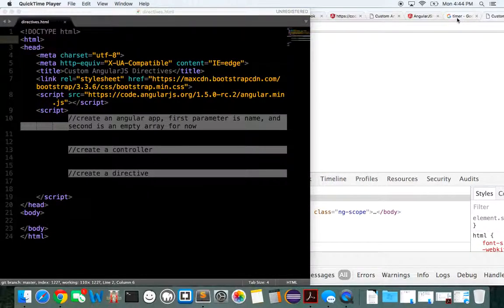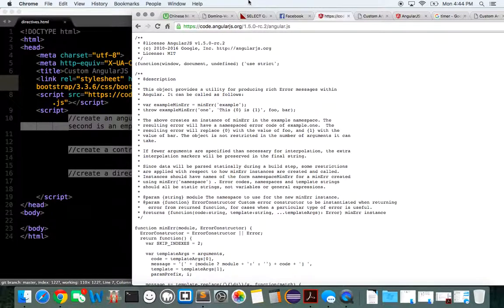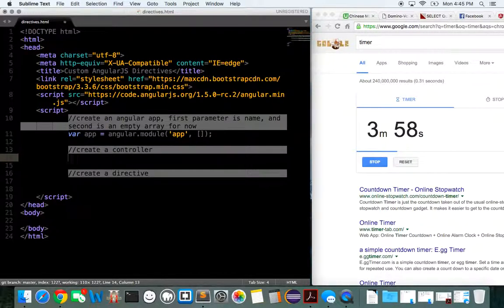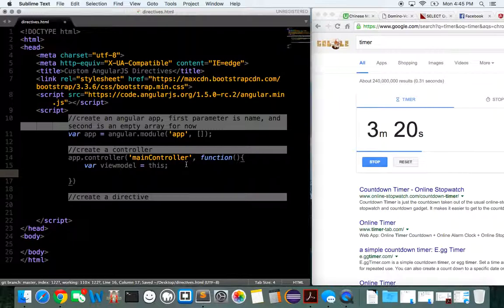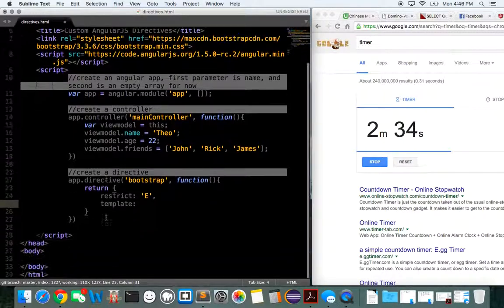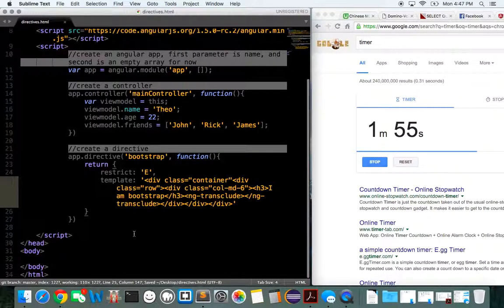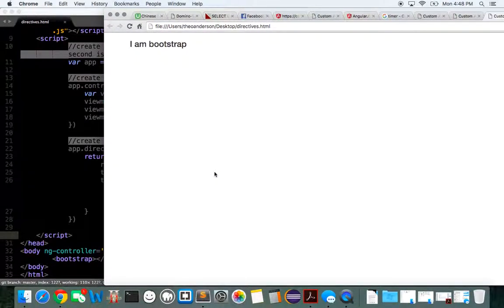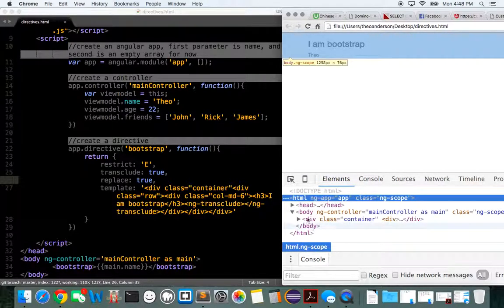How To Create A Custom Directive In AngularJS In 5 Minutes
Create A Custom Directive with AngularJS